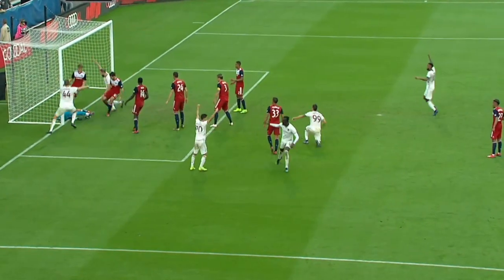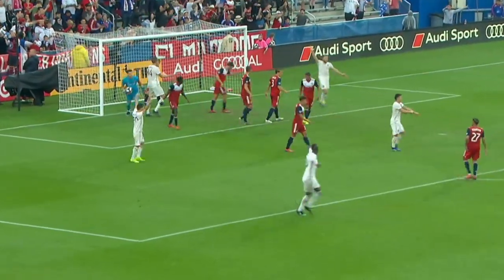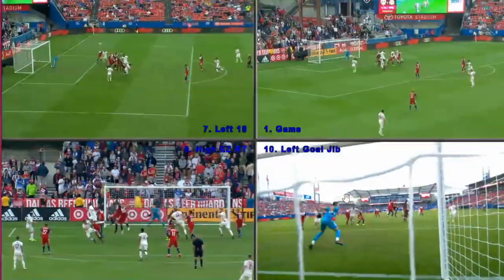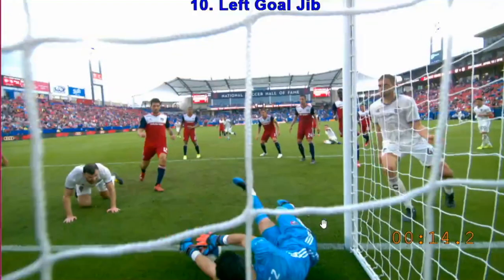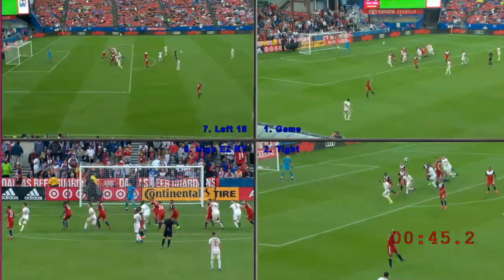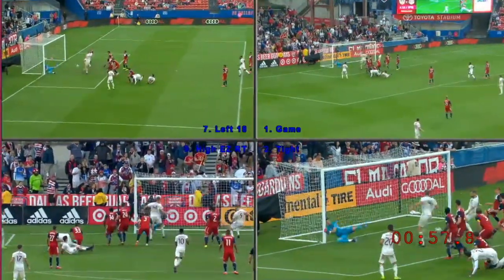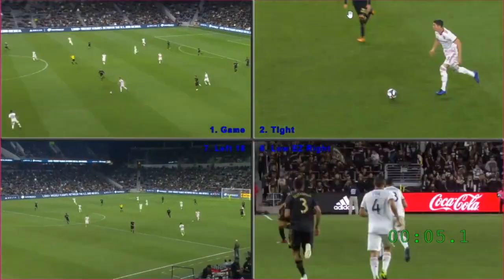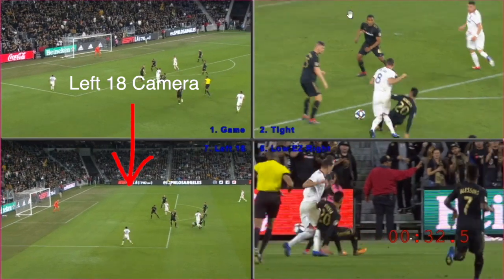Inside Video Review: MLS Week 4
PRO Manager of Senior Assistant Referees and Video Review Operations, Greg Barkey, takes a closer look at the week’s Video Review use in MLS.